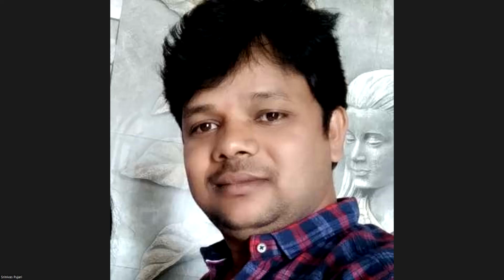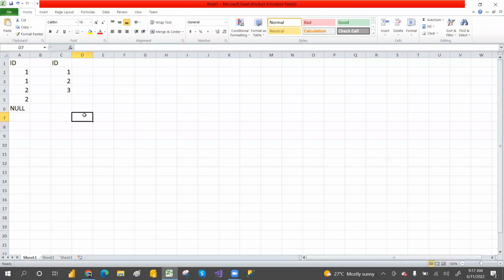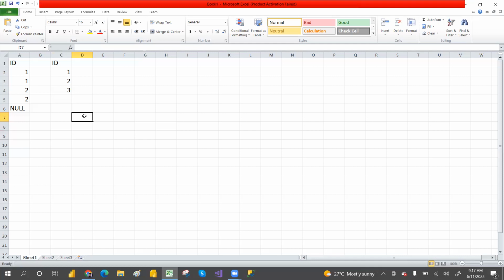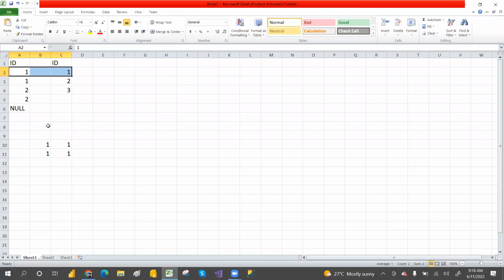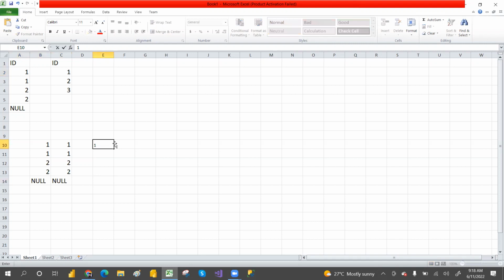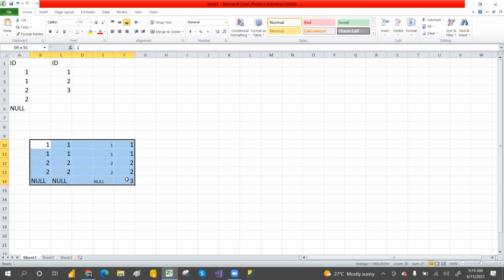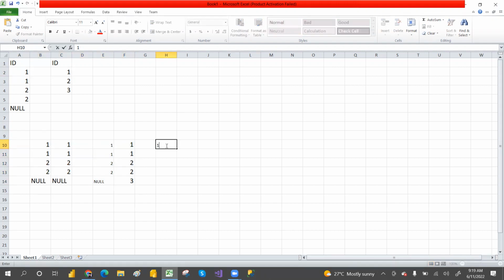MOCK UP INTERVIEW ON SQL SERVER|| VERY COMMON 10 QUESTIONS ASKED IN SQL SERVER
In this videos we will learn VERY COMMON 10 QUESTIONS ASKED IN SQL SERVER AND YOU WILL LEARN
HOW TO GIVE PROPER SELF INTRODUCTION
TELL ABOUT YOURSELF
1) What are the different types of  workspace roles we have in power bi and the difference between them??
2) What is the Gateway and Types of Gateways?
3) How many times we can refresh the Dataset when we are in direct connection mode??
4) Difference between App and Workspace
5) How many ways we can share the report to end user
6) Is dashboard is interactive
7) What is a leanage view
8) Types of Refreshes
9) What is a dateset and data flow difference between them
10) difference between functions and stored procedure